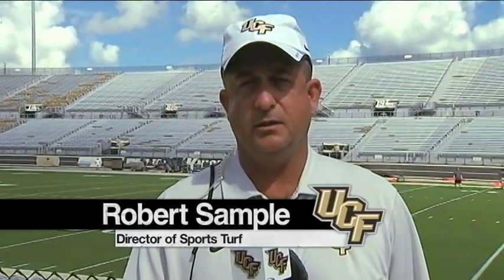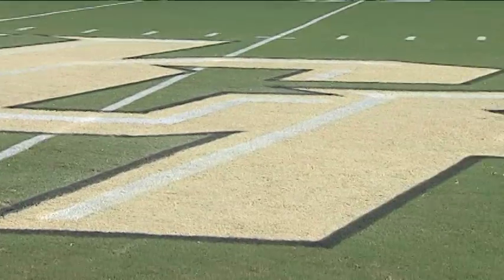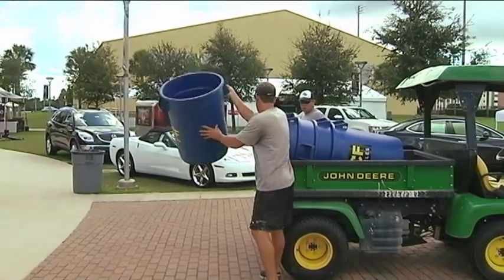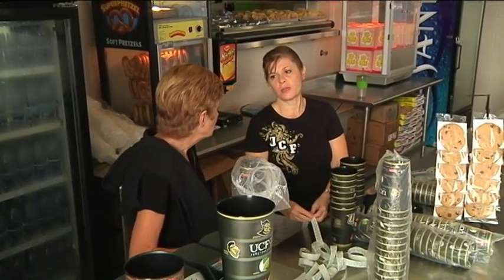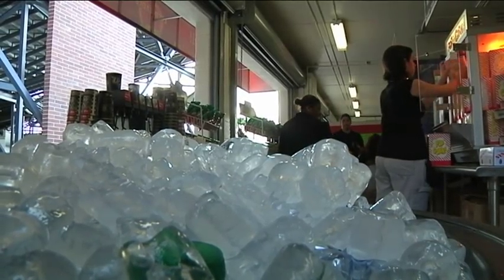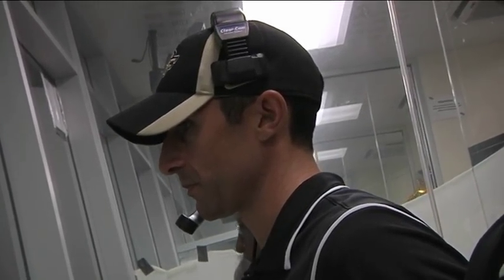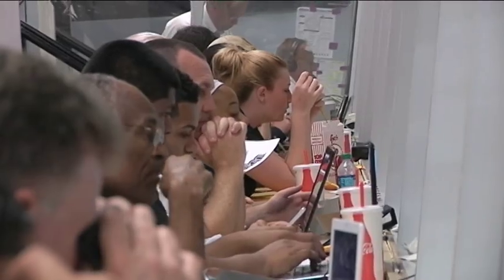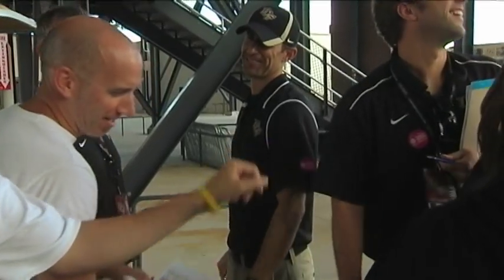Game Day at Bright House Networks Stadium Feature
Inside UCF Football takes you behind the scenes of preparing Bright House Networks Stadium for gameday. Feature interviews with Assistant AD/Facilities and Event Operations, Tom Synder, and Assistant GM of Centerplate Concessions, Jacki Temple.